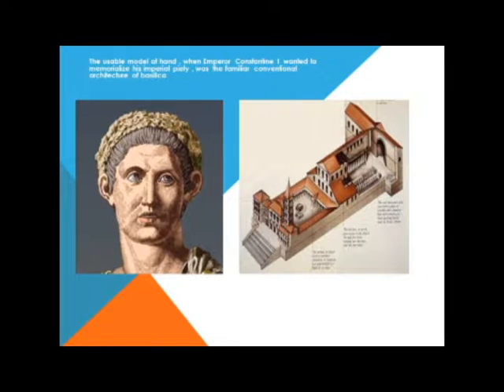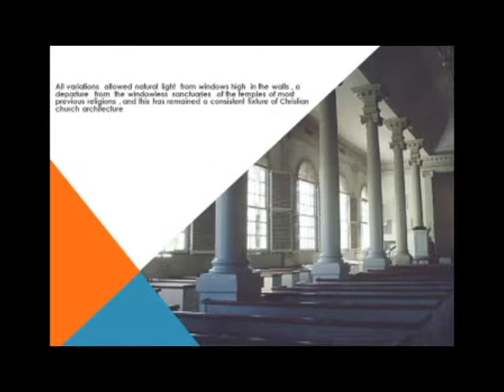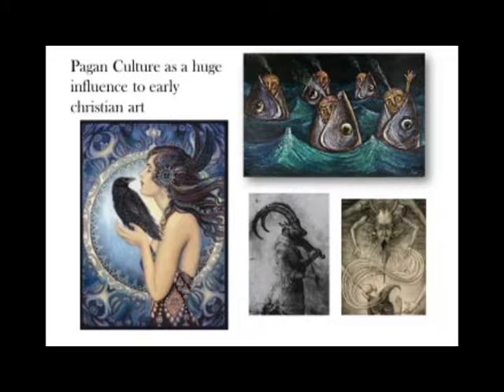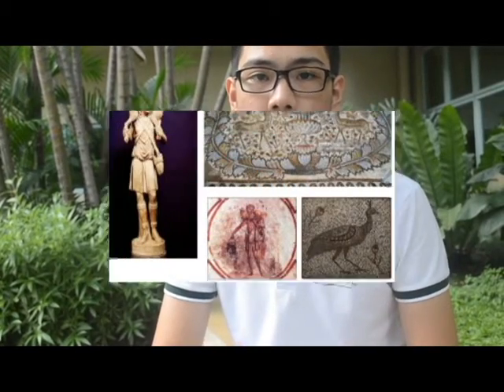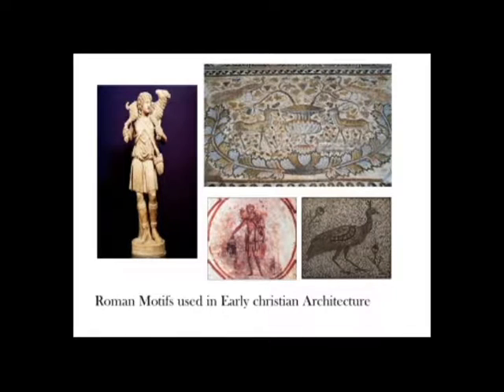HISTORY OF EARLY CHRISTIAN ARCHITECTURE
GROUP OF
BARO, JUSTINE MARIE M.
ORTIZ, LLOYD
PUENTE, FRANCESCA MAE M
SANTELLA, MELVIN
VASQUEZ, SHANDY IRA S